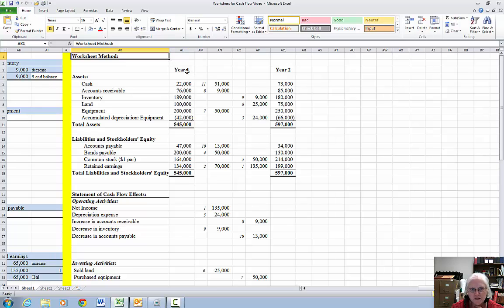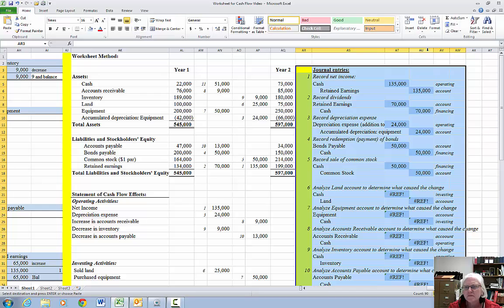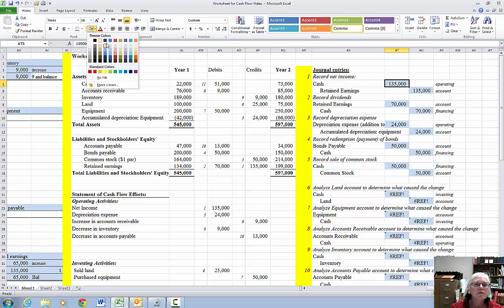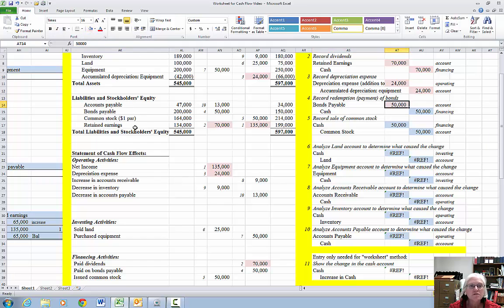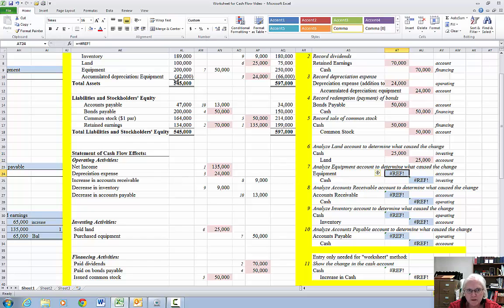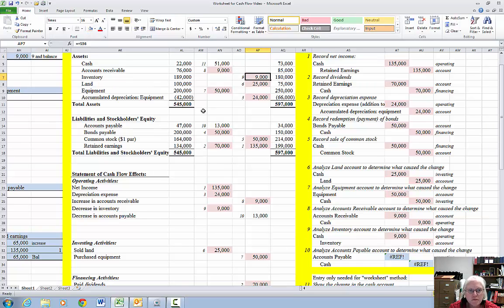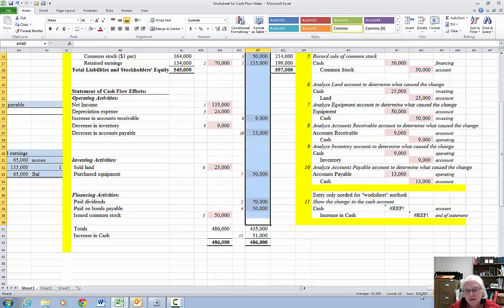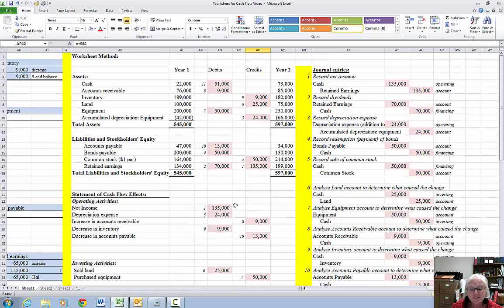Cash Flow Statement Worksheet Method